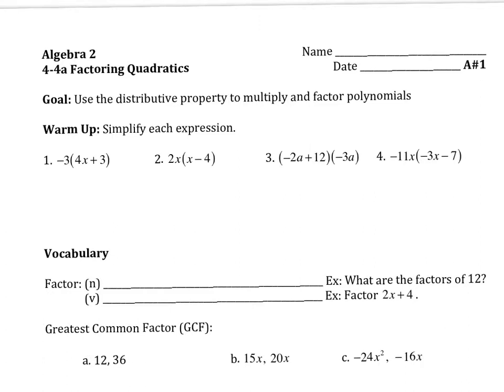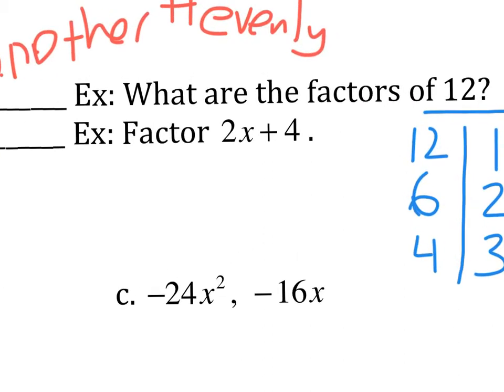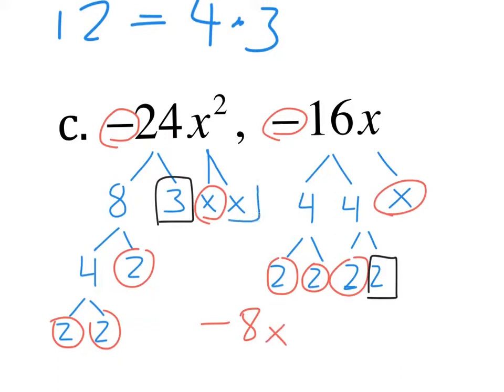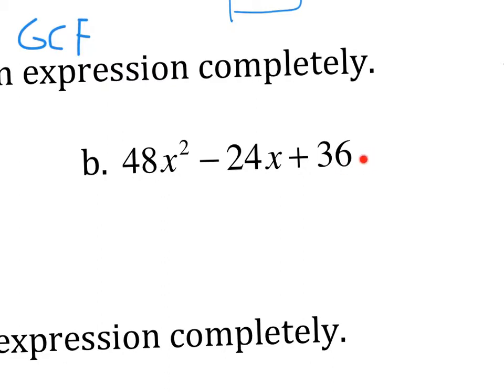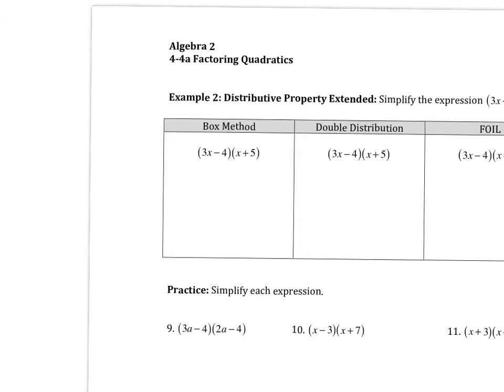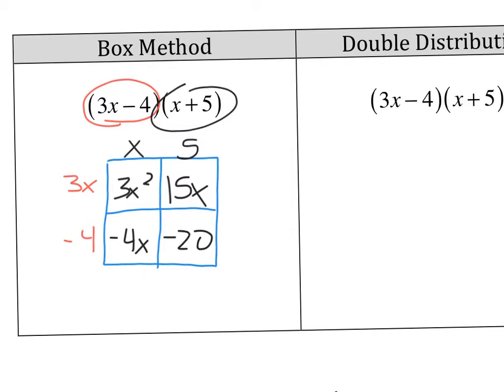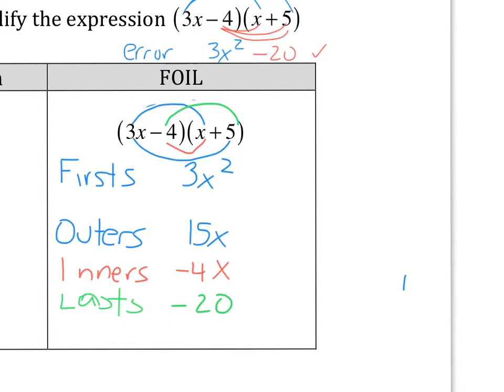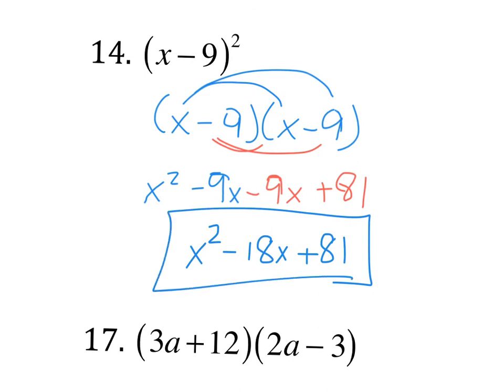Alg 2 4-4a GCF & FOIL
Before we factor quadratics, we need to know what factors are, how to find a GCF and what the gehenna  FOIL means...